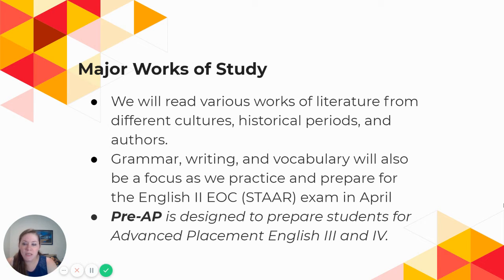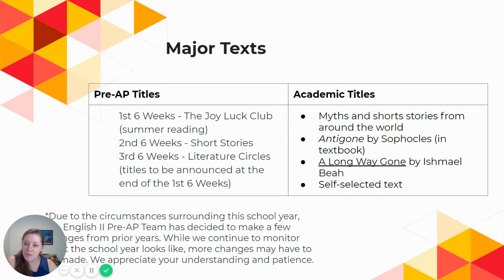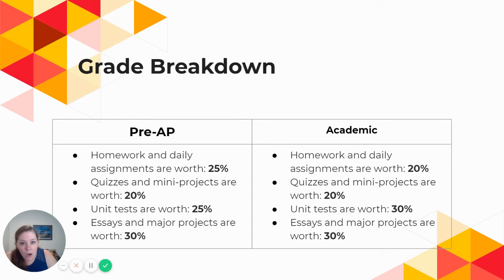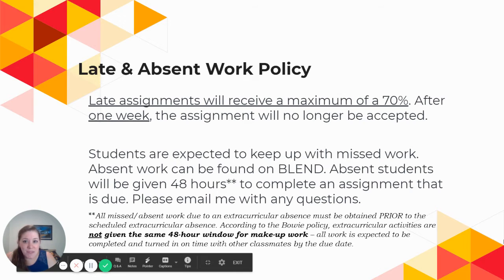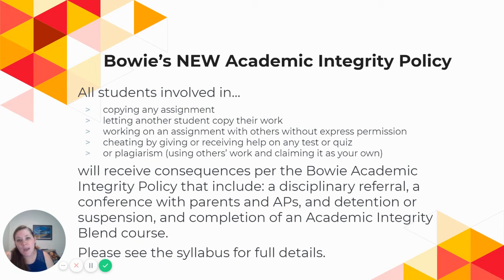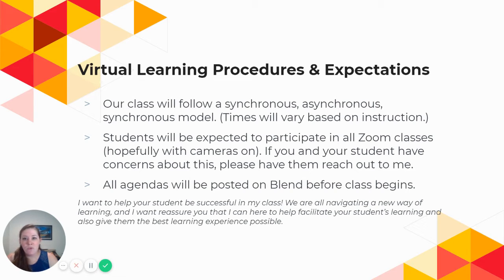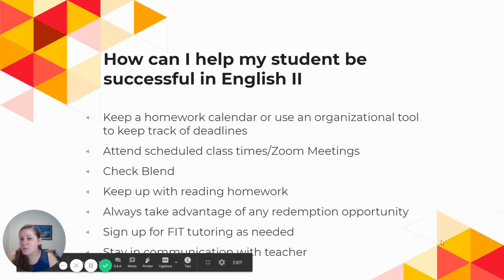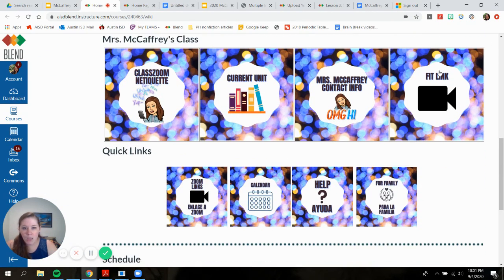McCaffrey Back to school video (2020-21)